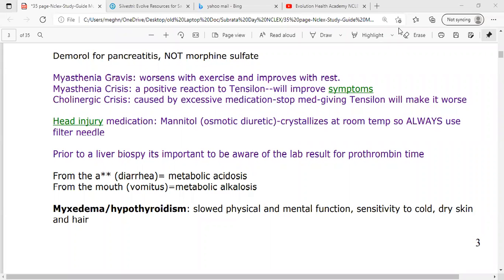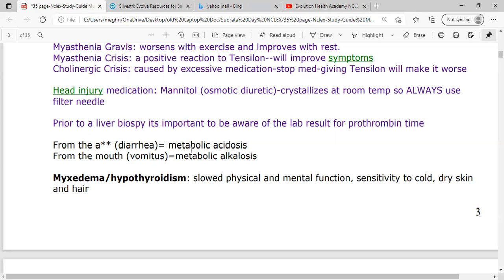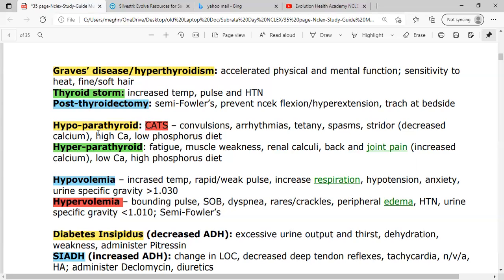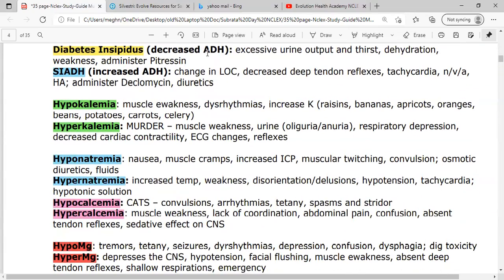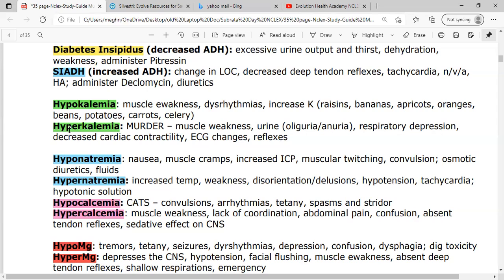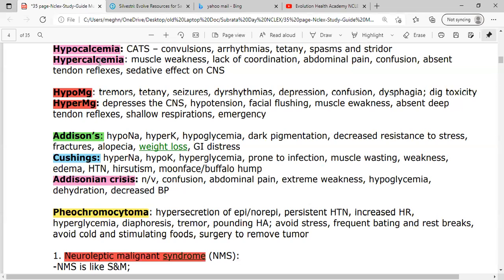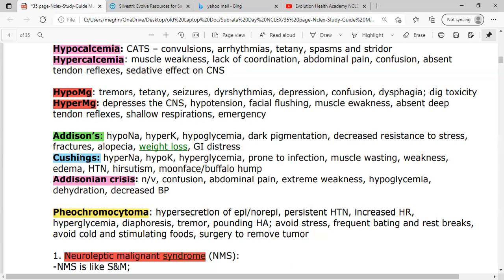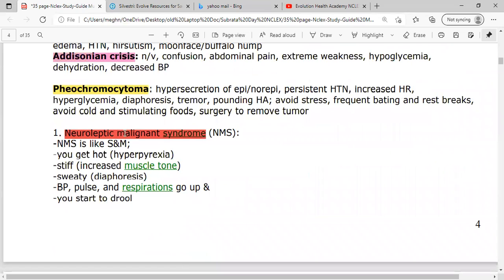NCLEX Review NCLEX NOTES WITH TIPS